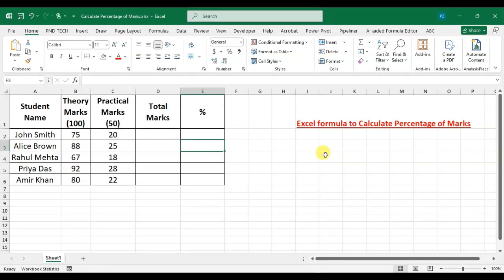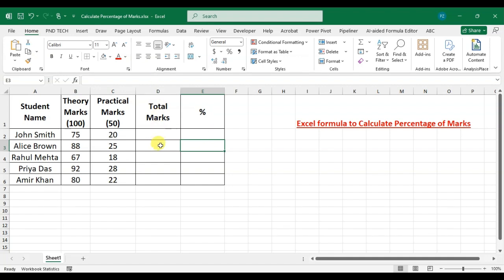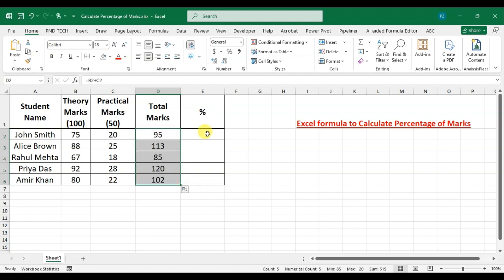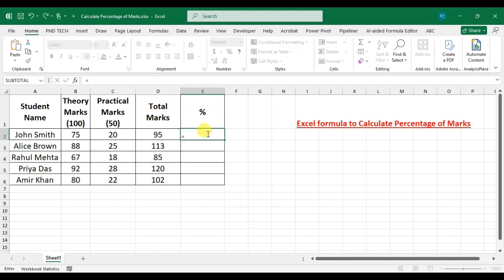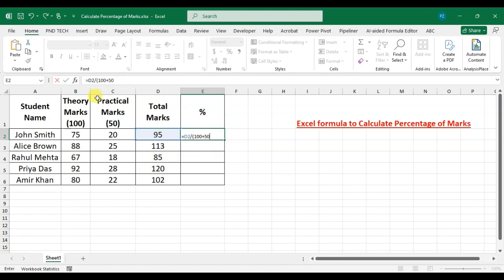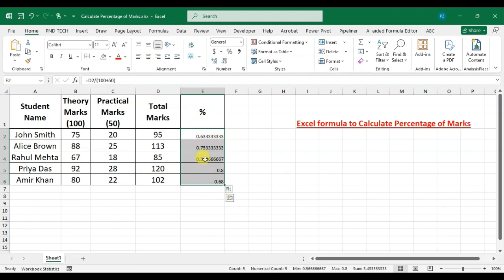Excel Formula To Calculate Percentage Of Marks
hello everyone in this video we learn how to calculate percentage of marks in excel. i total theory and practical marks then divide it by (100+50) using formula. after that i drag formula down and apply percentage format from home tab. now you can see percentage is calculated for all student that’s it.